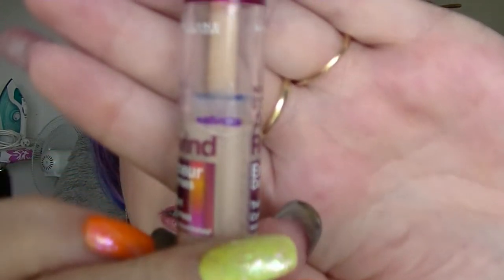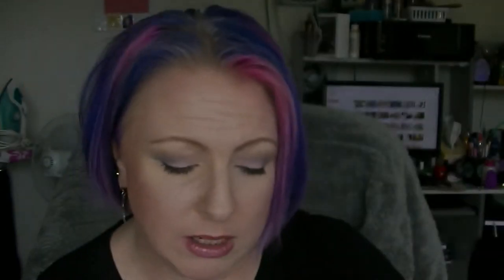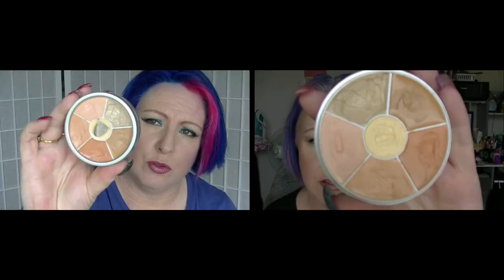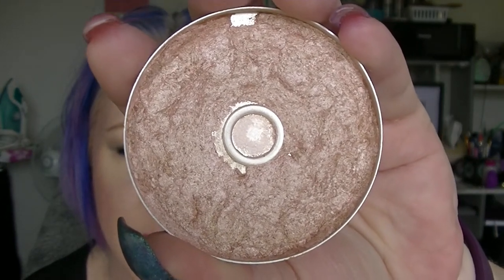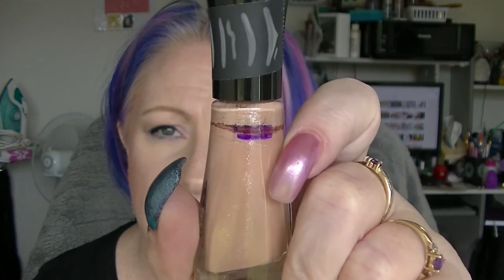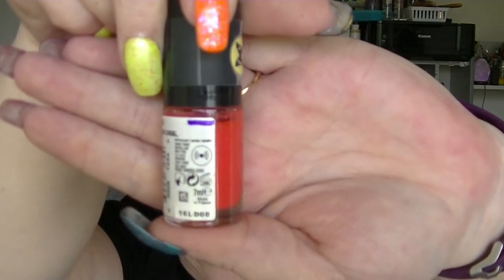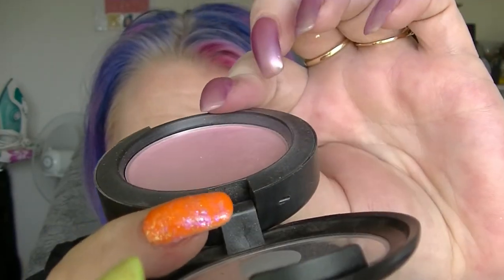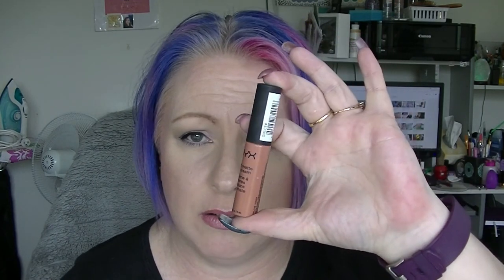A to Z Project Pan - Pantastic Ladies - Update #1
First update of my year long project pan featuring items from A to Z in collaboration with the ladies from Pantastic Ladies.
Monthly Updates
Creators:
Jennifer: @jensbeautystash
Connie: @letsgetitpanned
Charlotte: @lottie1989
Shequeiter: @she_phlyying_thru_pans
jennifer : @Jengirl37
Michelle : @michelleplayswithmakeup
Ceylan : @ceylovesmakeup
Esmeralda: @simplyesmee_empties
Brandy : @brandyrenea84
Fallon: